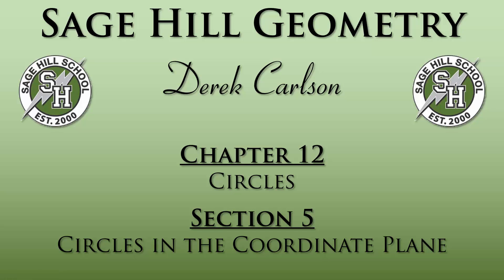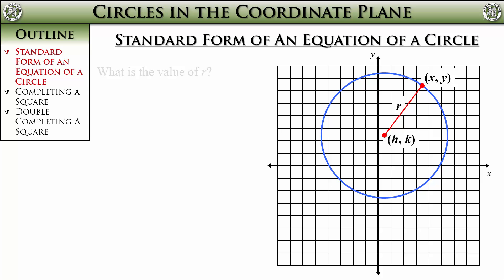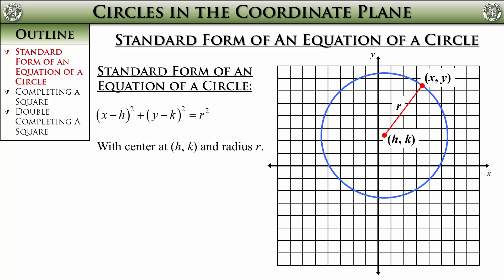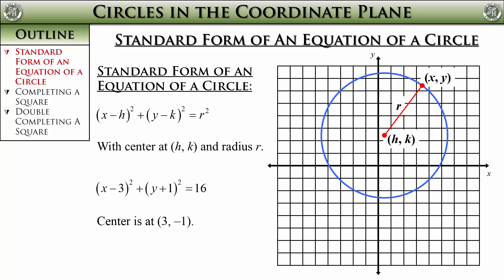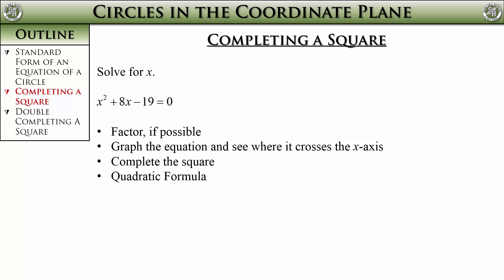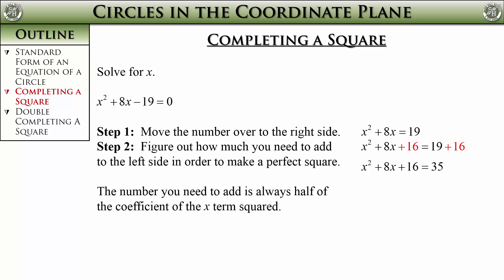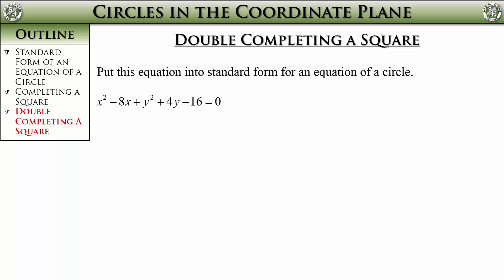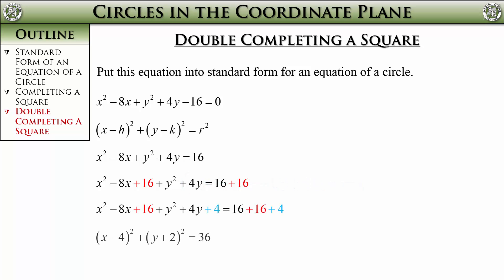Geometry, Section 12-5 -- Circles in the Coordinate Plane